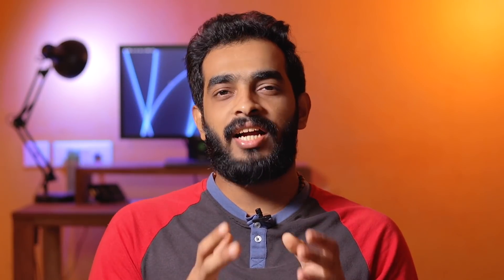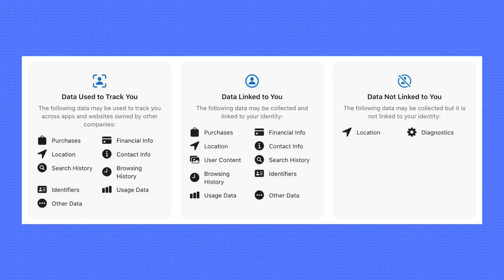Apple App Tracking Transparency Explained- in Malayalam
Here in this video i'll talk about Apple's New App Tracking Transparency policy which led almost every app developers and companies to big crisis. Before iOS 14.5 any apps can track you , collect your data & share them with another app , AD networks or Data Brokers. But by enabling App Tacking Transparency feature we (END-USER) have the choice to opt out or decide weather third party ability to track & collect our data using IDFA. Let's find how these works, so let's get started.

▬ STAY UP-TO-DATE! ▬